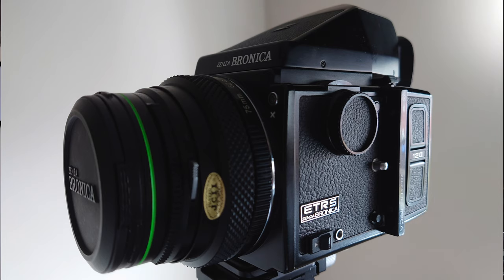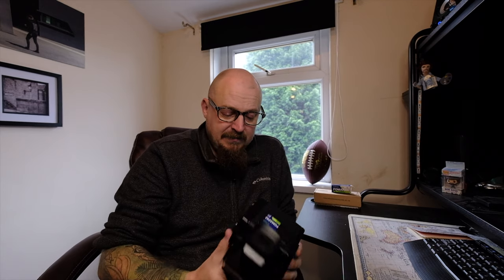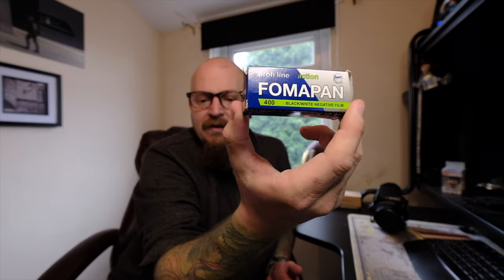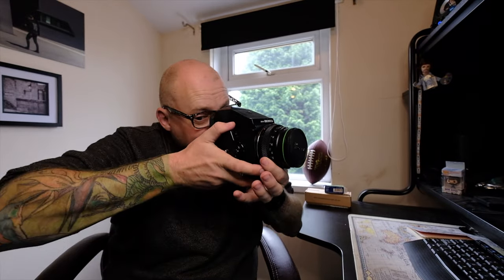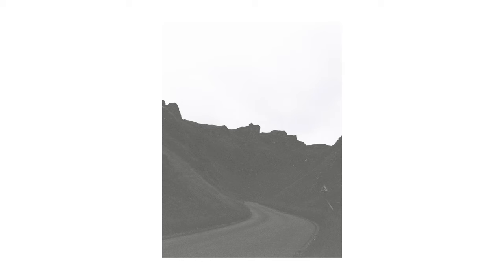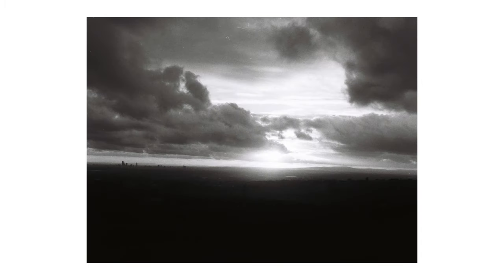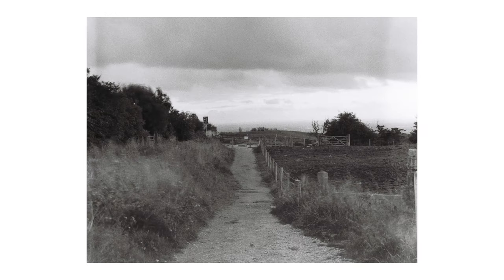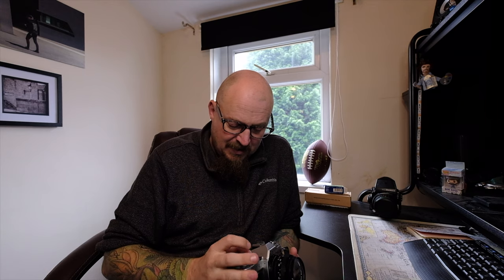My New Bronica ETRS Camera and Fomapan Action 400 Film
In this video I unbox my new Bronica ETRS Camera and give some first thoughts and then also go through the first images I took  using some cheap Fomapan Action 400 film.
The images arent great but that was my fault for the settings rather than the film itself.

Time line -
00:00 - Unboxing
01:31 - Talking about the Bronica
08:30 - Fomapan Images
11:32 - Talking about 35mm camera
14:45 - 35mm Images
16:39 - Final Thoughts

Lee W Photography